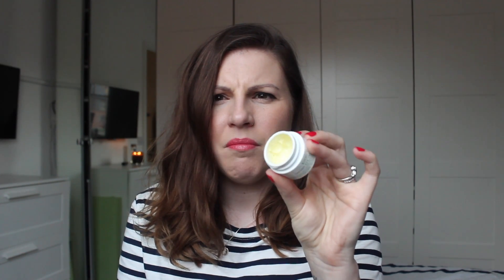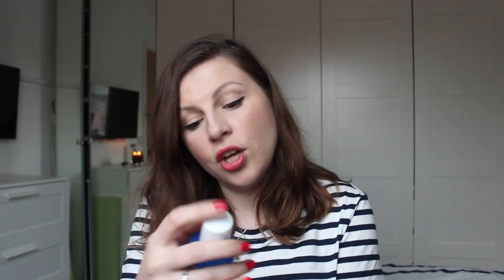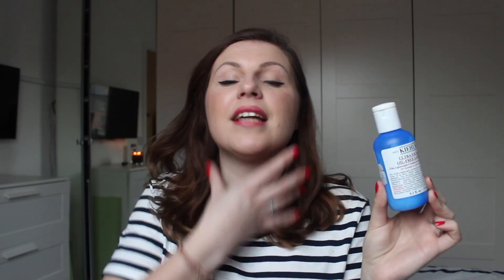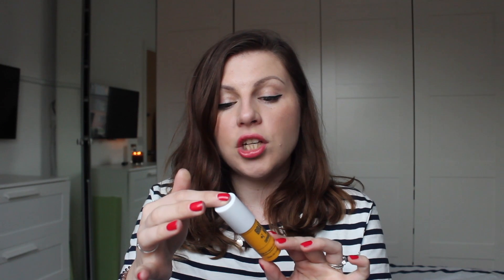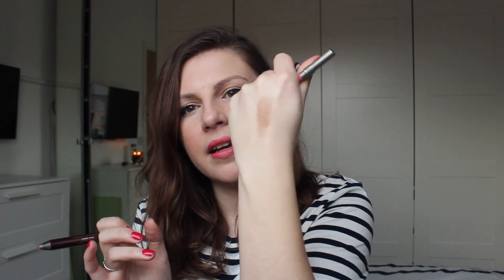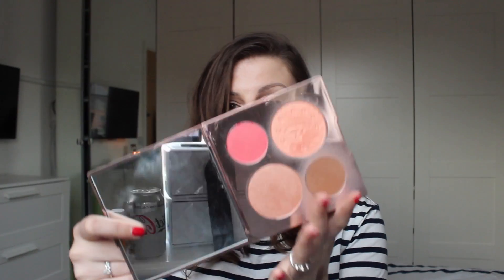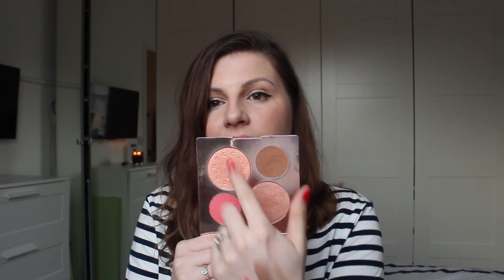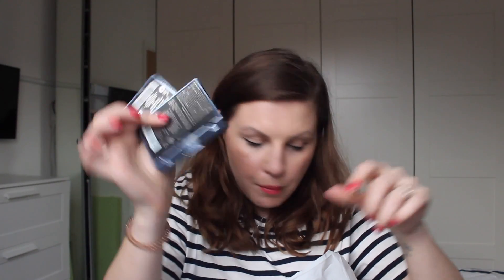Beauty Faves & Boots Haul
//O T H E R    V I D E O S     Y O U    M I G H T   E N J O Y